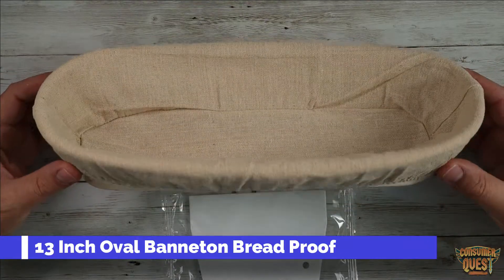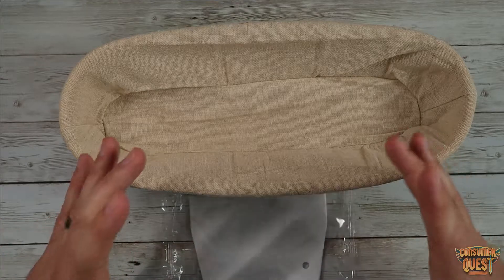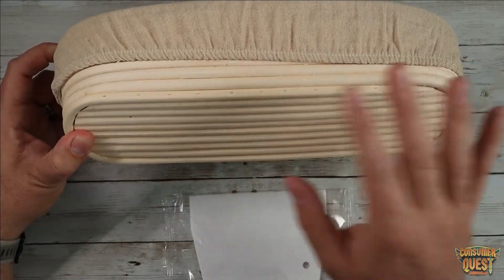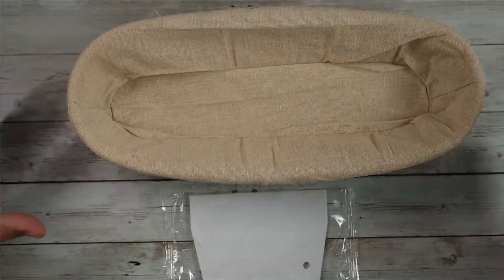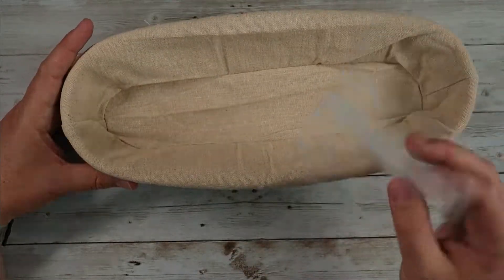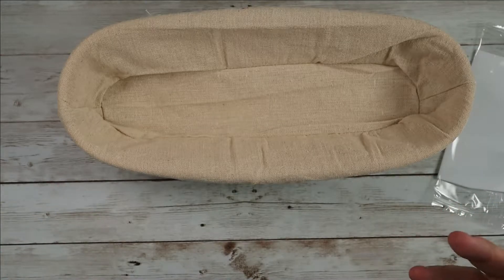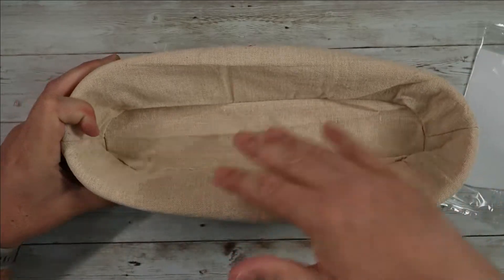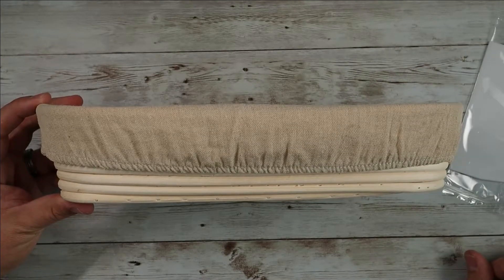13 Inch Oval Banneton Bread Proofing Basket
ANPHSIN 13" Oval Banneton Bread Proofing Basket Round Brotform Dough Rising with Liner

Natural rattan proofing basket is non-stick to sourdoughs, loaves and artisan breads, makes better fermentation.

Removable linen liner is useful for higher hydration doughs making it easy to move loaf from basket to baking stone.

The floured basket will put nice pattern on the top of your bread, and you'll get pretty cob loaves.

Comes with a scraper for easy kneading and cutting dough; bannetons, cloth liners, and scraper are NOT oven proof.

Handcrafted and sturdy construction. Length: 13.2 inch, width: 5.7 inch, height：2.7 inch